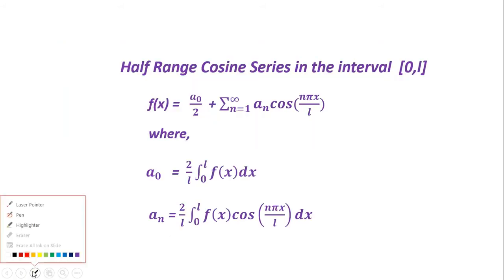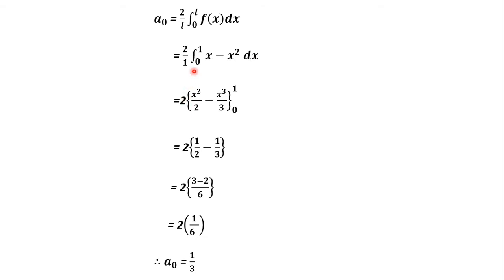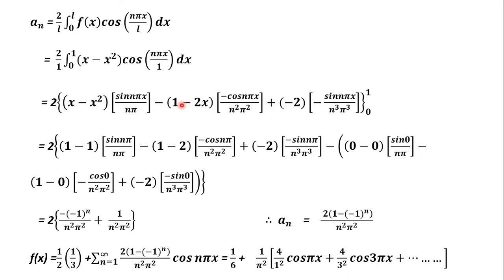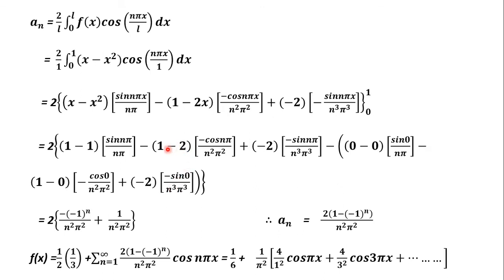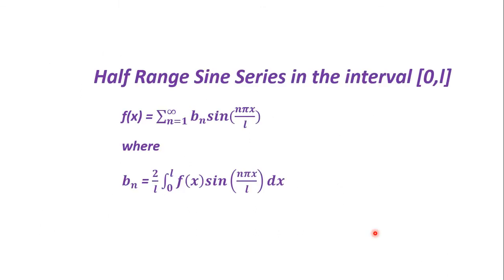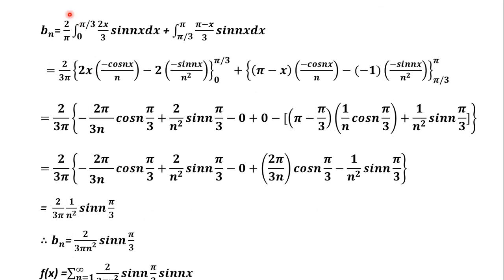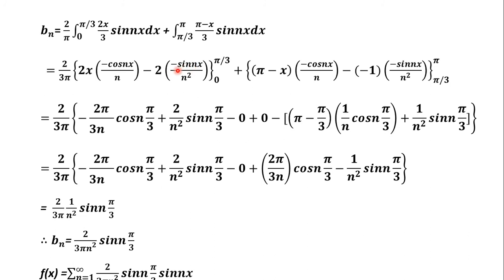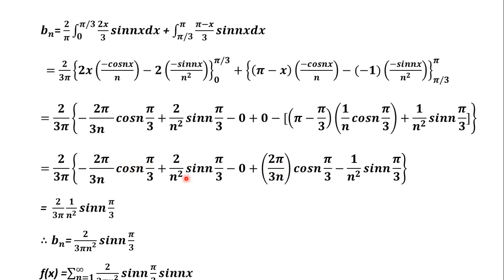Fourier series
Half range series